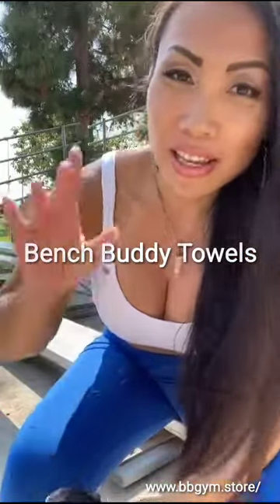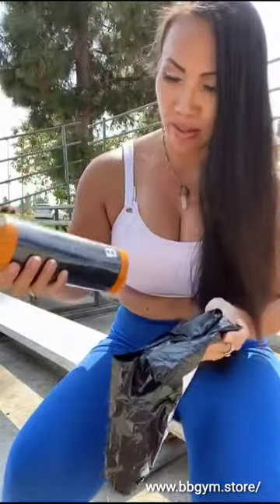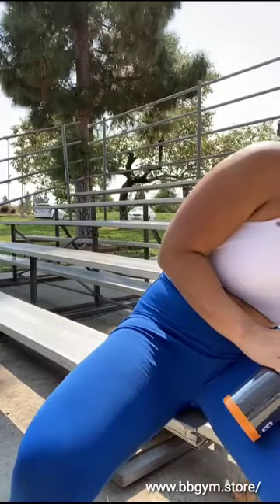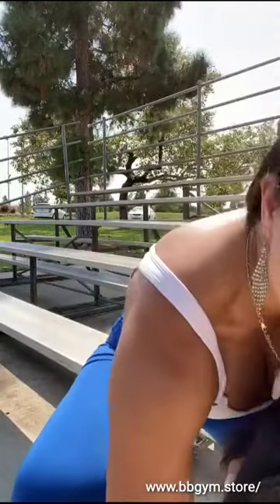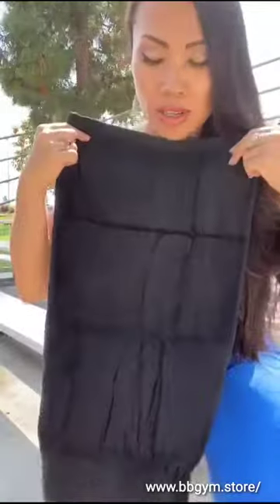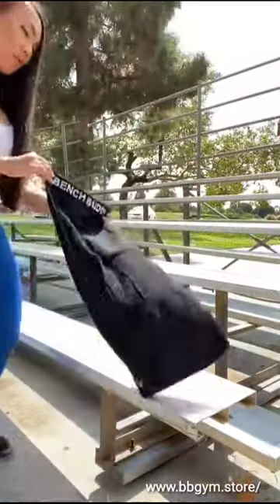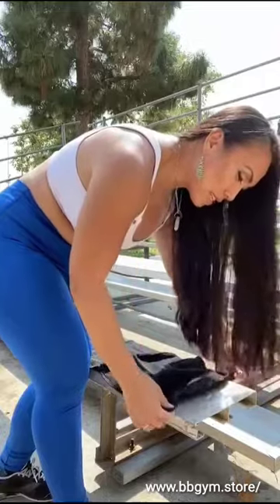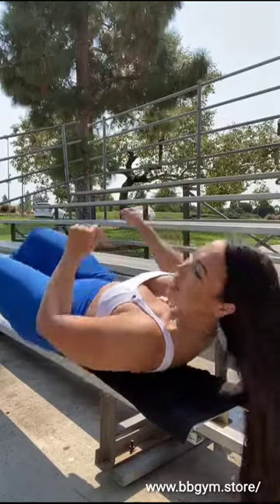Bench Buddy Gym Towels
Promo video